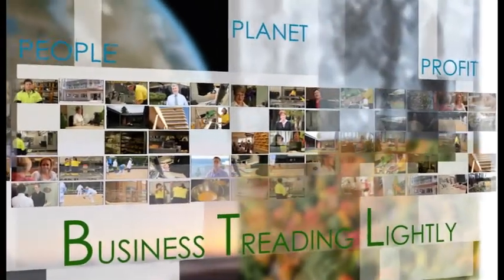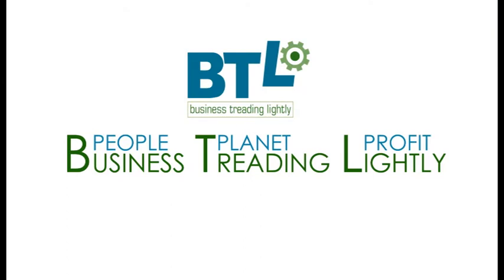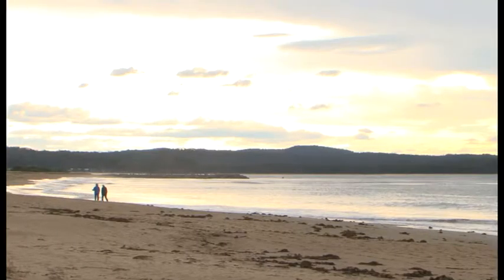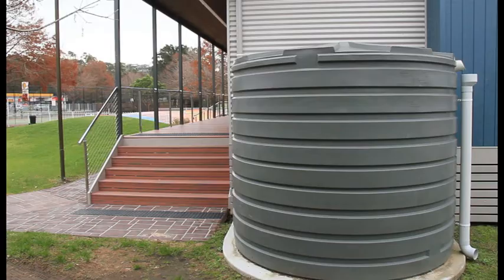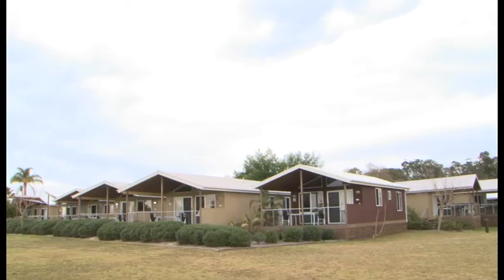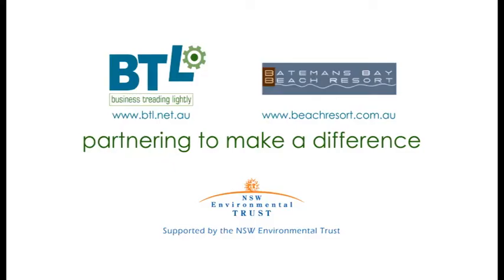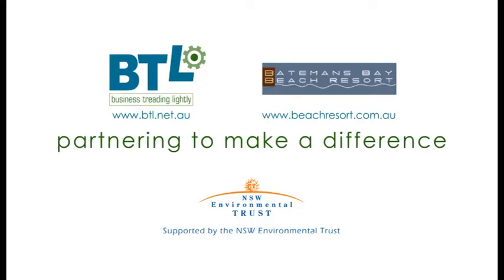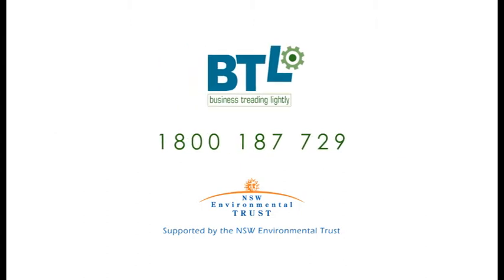BTL Batemans Bay Beach Resort